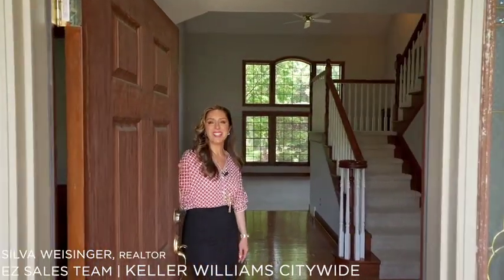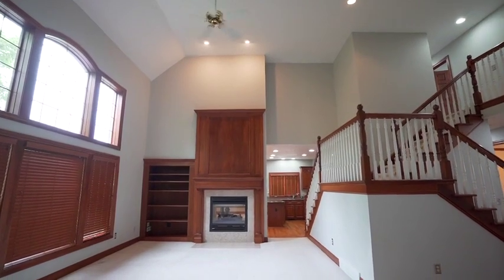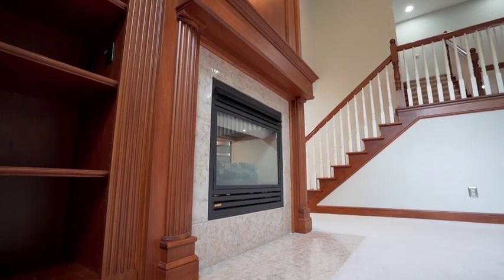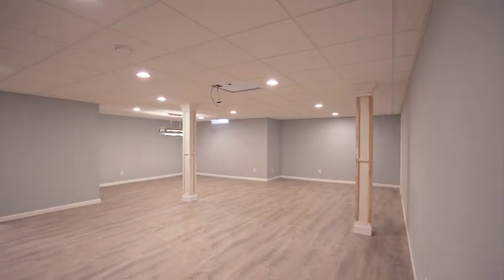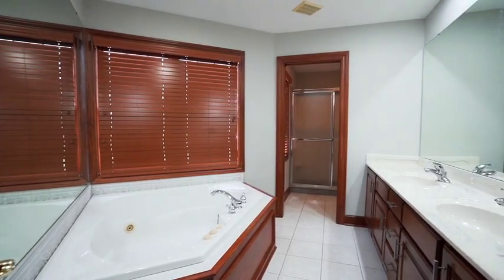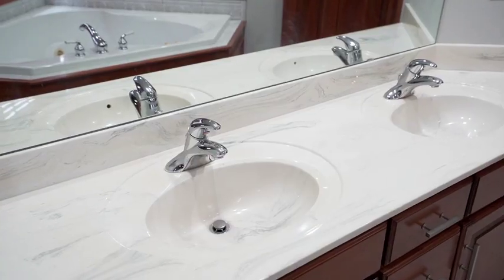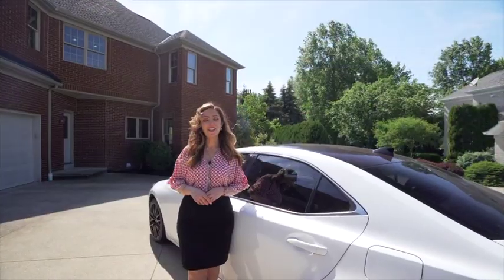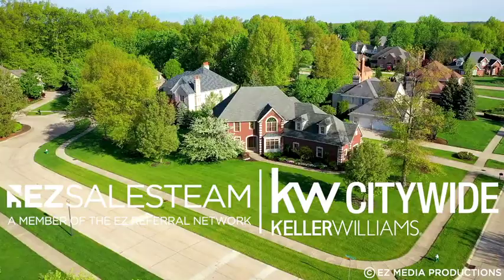2268 SILVERIDGE TRL, WESTLAKE, OH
JUST LISTED!

2268 SILVERIDGE TRL
WESTLAKE, OH

5 BED / 5.5 BATH / 4,139 SQFT / $699,900

Welcome to this beautiful all brick classic colonial in the desired development of Lands End. Stunning first level boasts a sophisticated den/office with coffered ceiling and detailed woodwork. Elegant formal dining room with tray ceiling, chair rail molding, and wide window is ready for your family gatherings. Conveniently located 1st floor bedroom has full walk-in closet and attached full bath. Large windows in the two story great room has a 2 sided fireplace which opens up to the eat-in kitchen. Kitchen has cherry cabinets, granite countertops and surrounded by windows complete with high end stainless steel appliances. First floor laundry room complete with washer and dryer. Upstairs you will find the master bedroom with his and hers walk-in closets, tray ceiling, a sitting area and a gas fireplace. Also on the second floor you will find another bedroom with a walk-in closet and full bath. Two of the four bedrooms on the second floor are connected with a Jack and Jill bathroom. Huge spacious 2nd floor bonus room! The basement was fully finished in 2020 with a full bath, luxury vinyl flooring, as well as inceiling home theater projector wiring. Hot water tanks replaced in the 2019. Kitchen and appliances 2018. Attached to this gorgeous home is a FOUR car heated garage, and plenty of space for entertaining outside. Located in the heart of Westlake and 5 minutes from Crocker Park this home exudes class and sophistication. Schedule your private showing today!